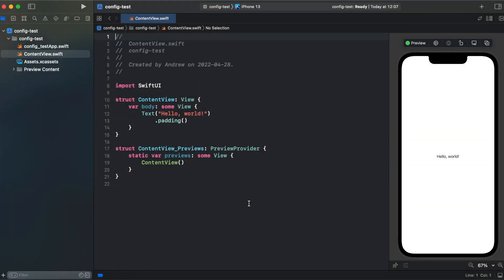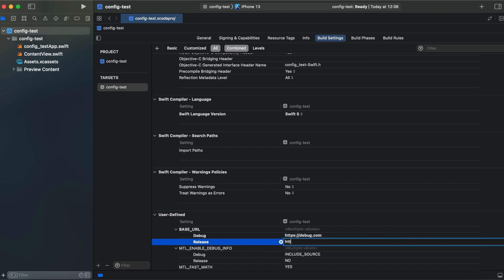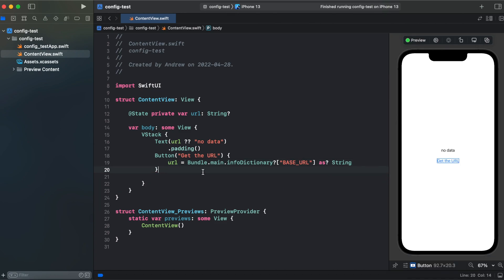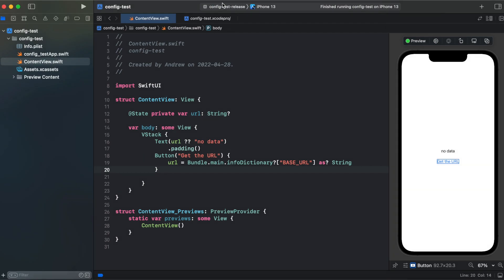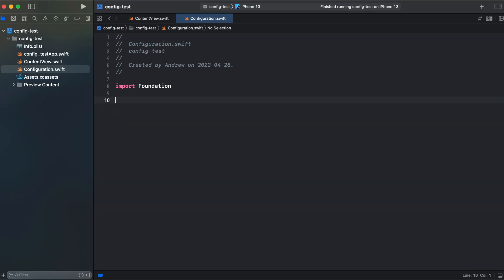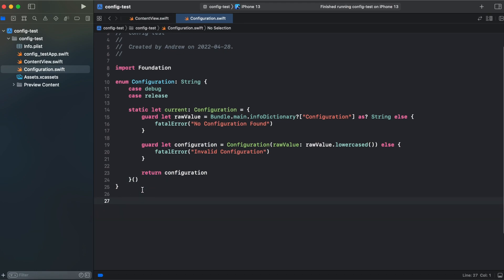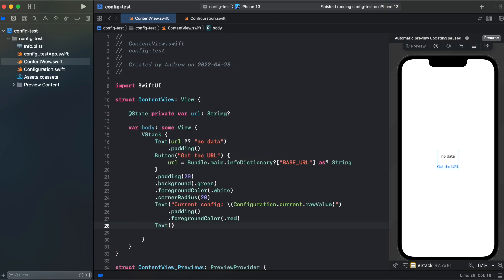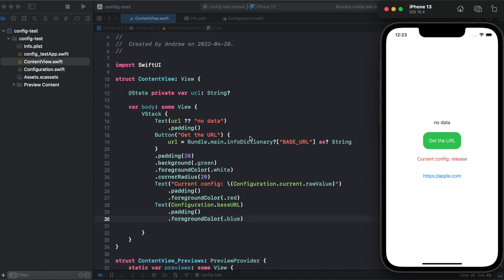Build Configuration in Swift Xcode project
In this video you will find out how to create a build configuration in an Xcode project and manage it in multiple ways.